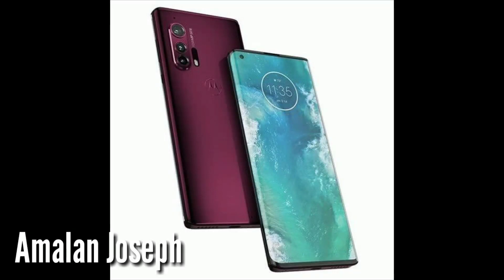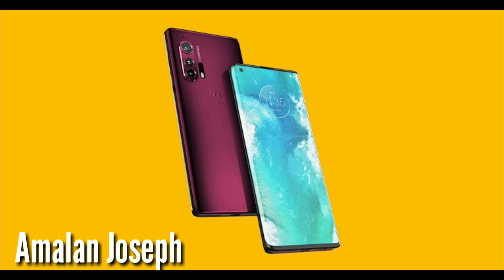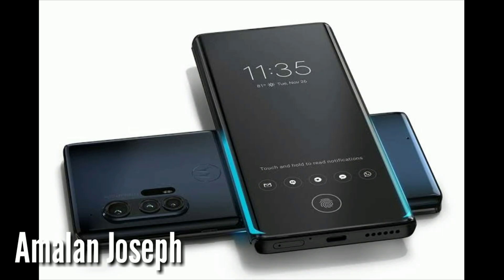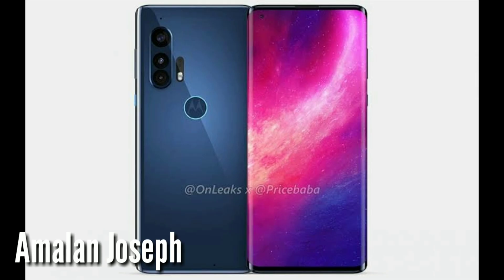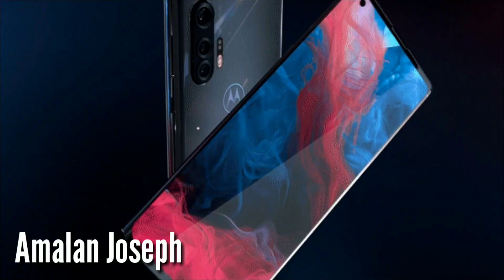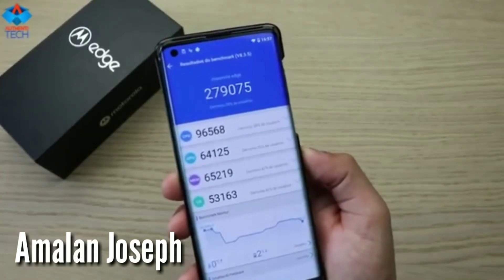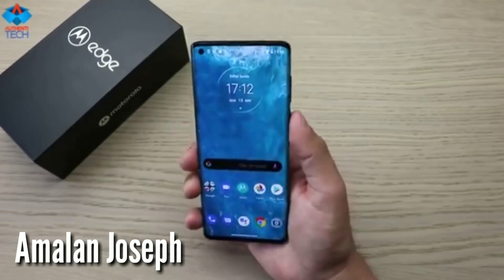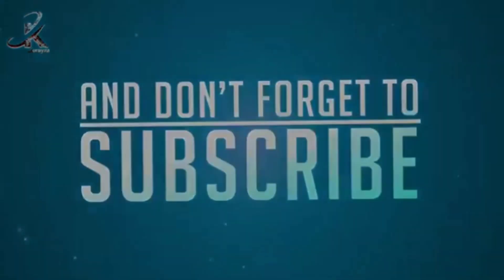Moto Edge Plus Specifications in Tamil.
Motorola released a new smartphone named Moto edge plus on May 25 th. In this video you will know the key specifications and price of the smartphone.

1. WhatsApp

2.facebook